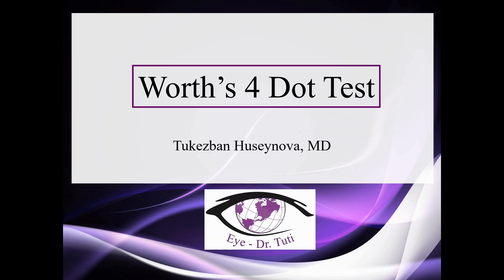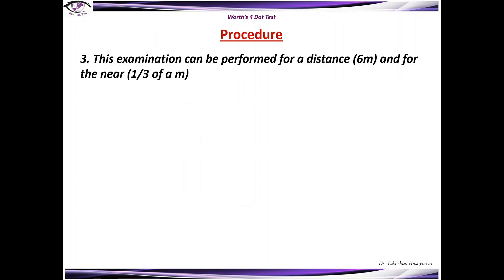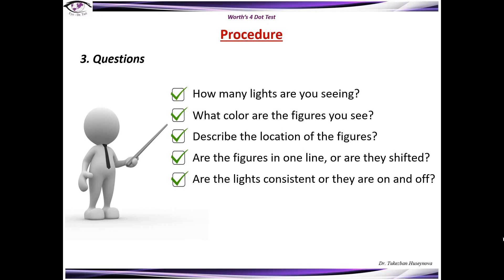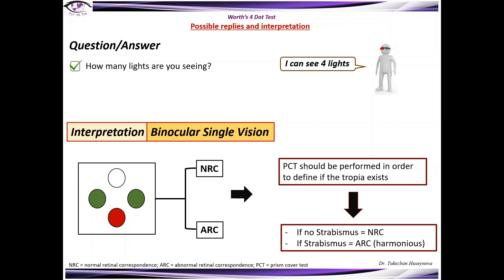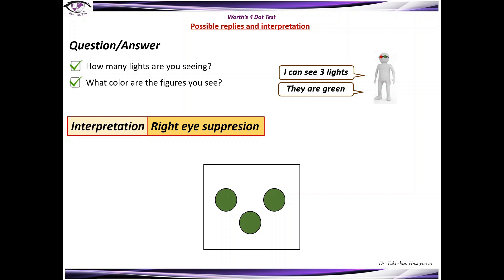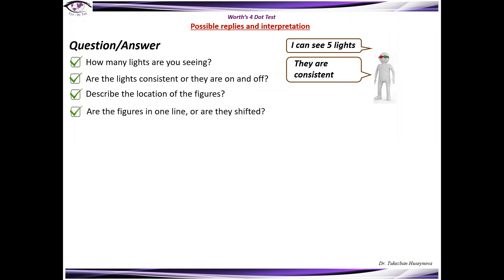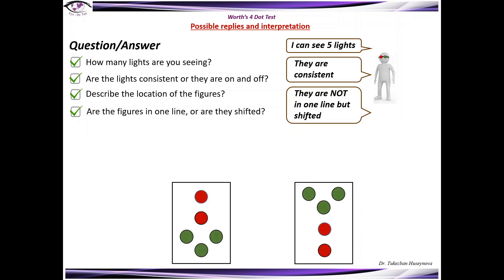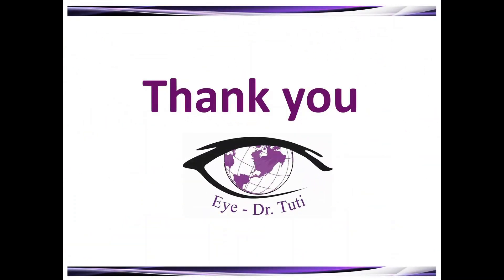Worth's four Dot Test